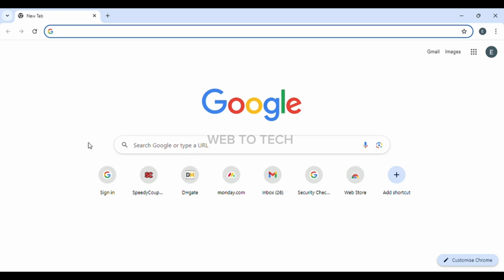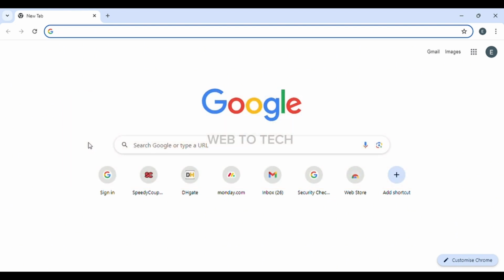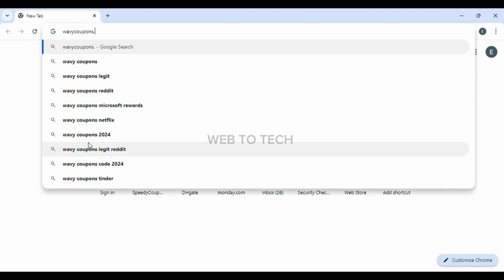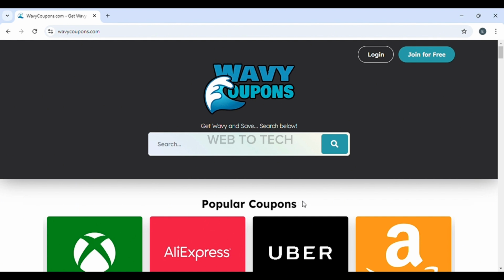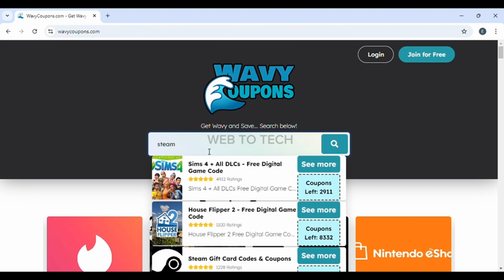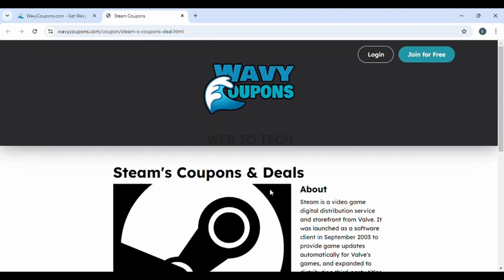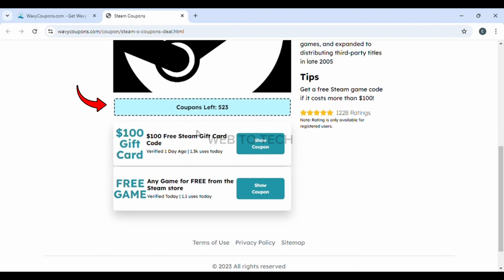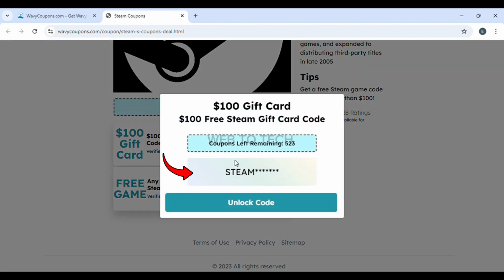How to Get a $100 Steam code 2024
A Quick guide video on "How to Get a $100 Steam code" by Web To Tech.